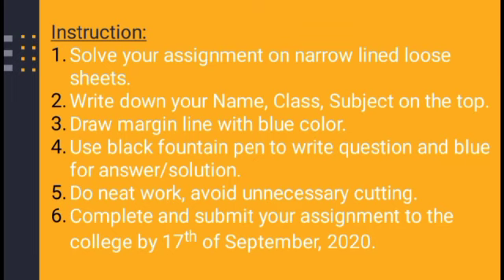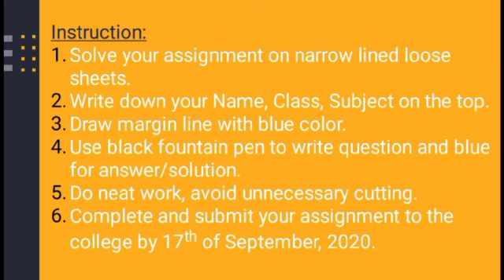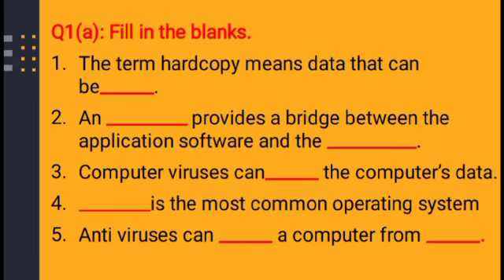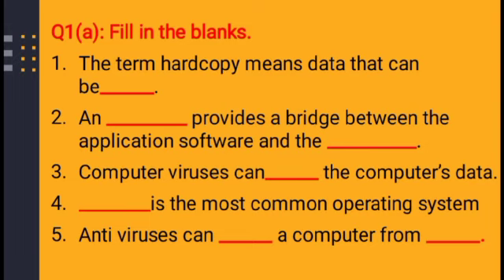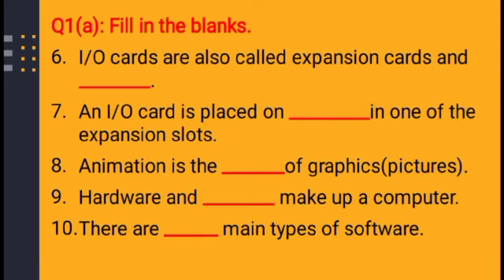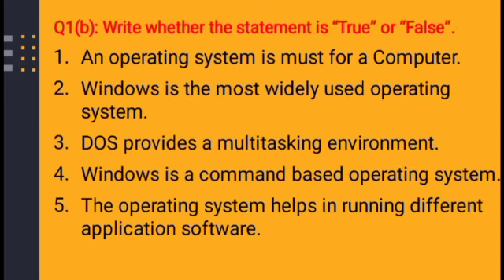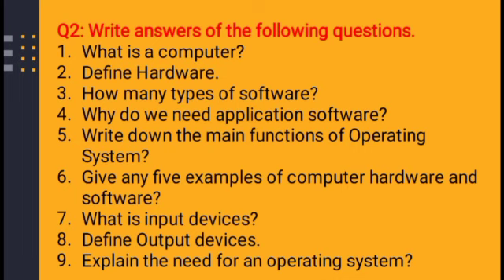MCQs assignments home assignments for matriculation Class chapters lectures demo clips session 2020.